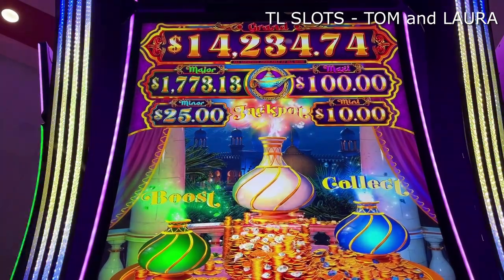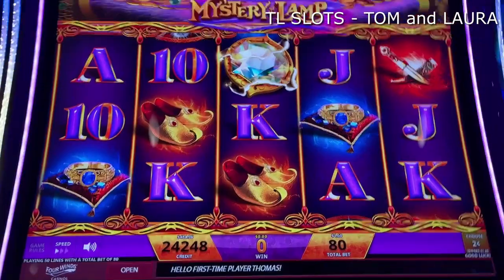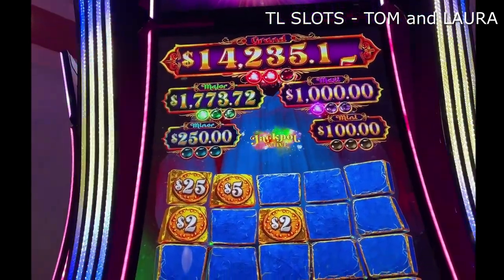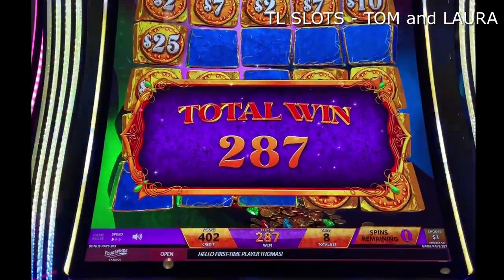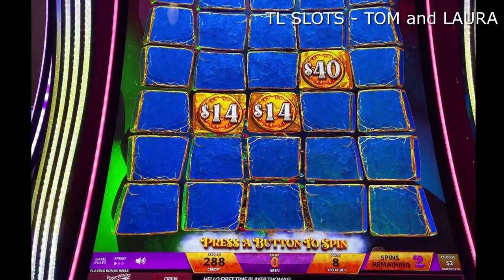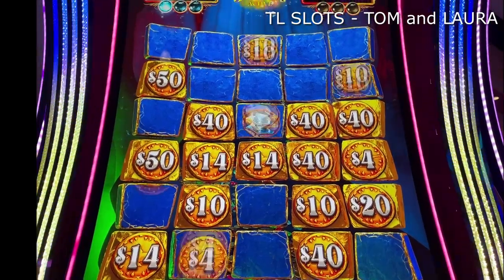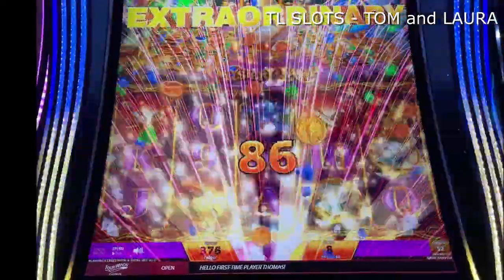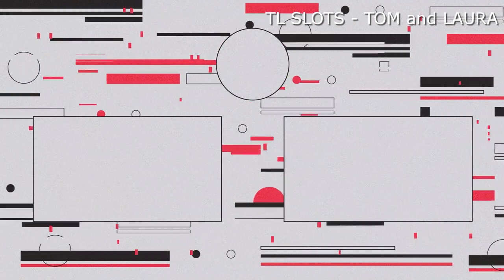MYSTERY OF THE LAMP Jackpot Hand Pay at Four Winds Casino in South Bend Indiana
We played MYSTERY OF THE LAMP at Four Winds Casino and Hotel in South Bend Indiana. We hit a beautiful  JACKPOT handpay on this slot machine.

You are watching MYSTERY OF THE LAMP Jackpot Hand Pay at Four Winds Casino in South Bend Indiana

 We have been playing slots for several years and enjoy the fun at the different casinos we record at.
Our videos are for your entertainment! We have many videos for you to watch and our content continues to grow as we explore more slots to play.  We have played slot machines from Aristocrat, Light and Wonder, IGT, Bally,  Scientific Games, WMS, Konami, Ainsworth, Everi, and more.  We enjoy seeing and reading all the comments and do our best to respond to everyone as time allows.  We do not receive compensation from any casino.  We are simply patrons playing with our own REAL MONEY AT REAL CASINOS.  YES, we do lose money as well.  We do earn tier credits and free play by playing at the casinos along with earned comps for hotel stays and dinners.   We also have earned gifts from the casinos. We have learned quite a lot since we started playing and continue to learn more all the time.  If you see us in the casino, feel free to walk up to us and say hello.  We are very personable and enjoy meeting everyone.

Always remember, The odds of winning are against you in every casino.
Only gamble within your means and set a Budget when gambling.
If you have a gambling problem, please seek help.

© All uploads and video content are our personal property. Use or re-use of any part of them without our written consent WILL constitute a violation.